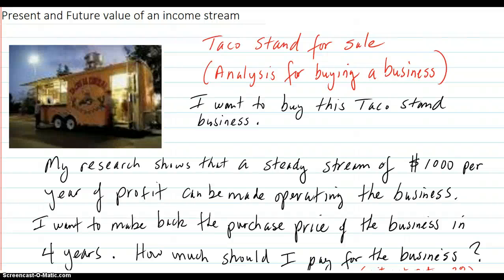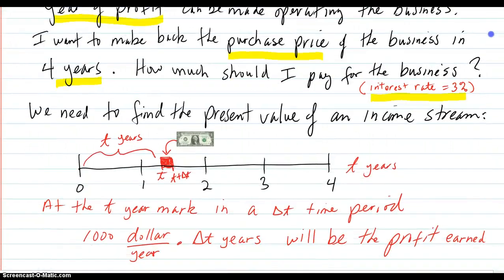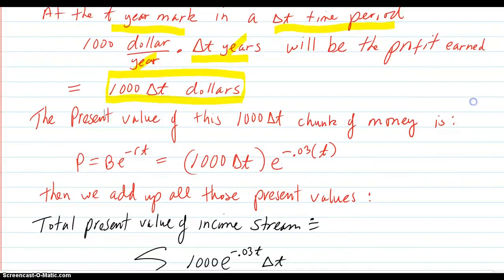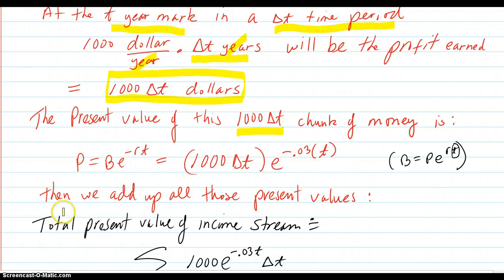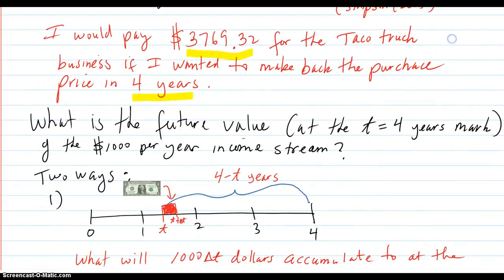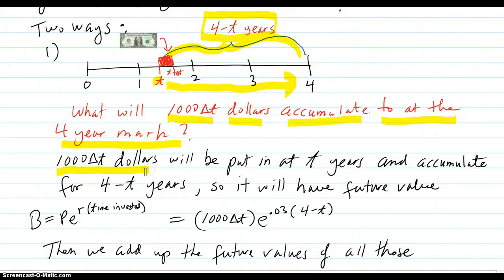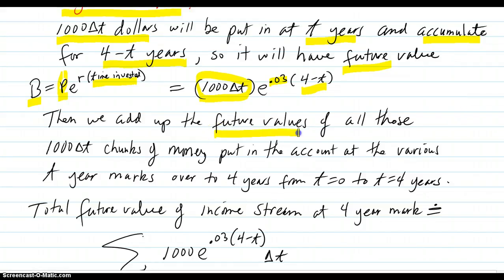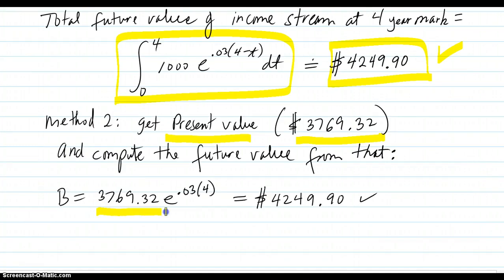Present and future value of an income stream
Shows how to find the present value of an income stream to decide how much to pay for a business, and shows 2 ways to find the future value of an income stream.